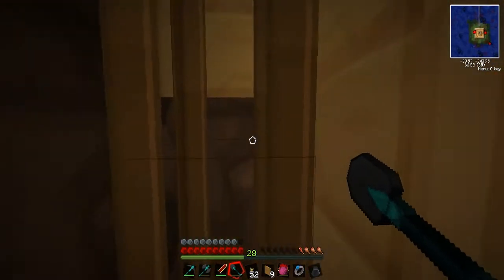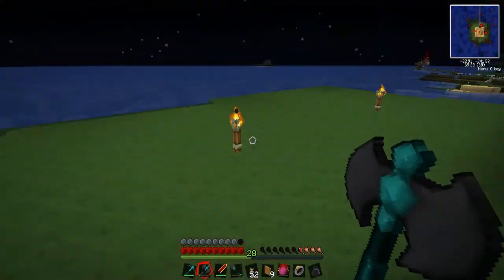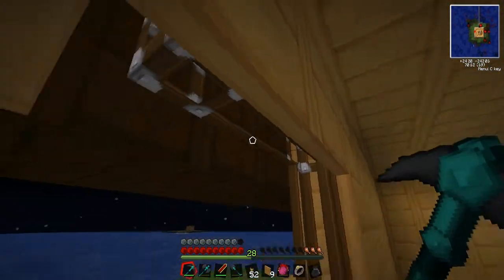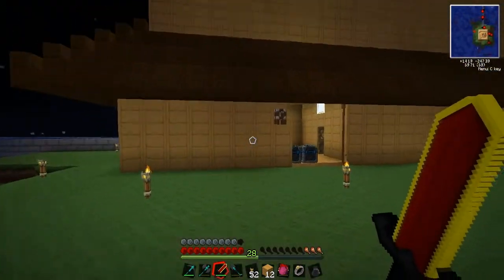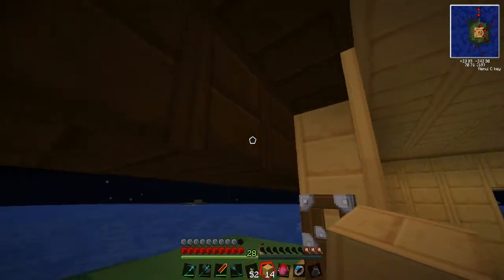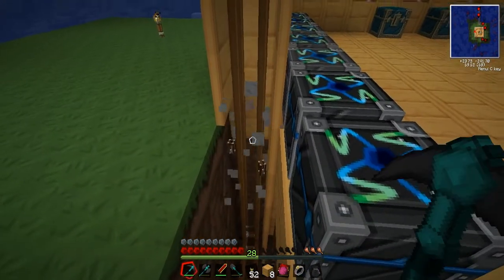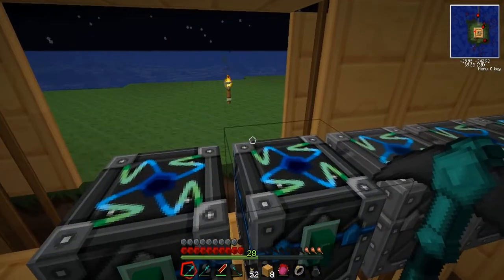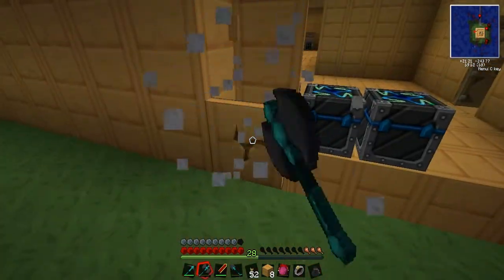Let's Play Tekkit [Part 164] - WTF Am I Doing?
Well believe it or not I do end up getting it to work this session. In the meantime, watch me not know what the hell I am doing (except I kind of do, just the setup is not as good as it could be and that is what keeps bothering me).